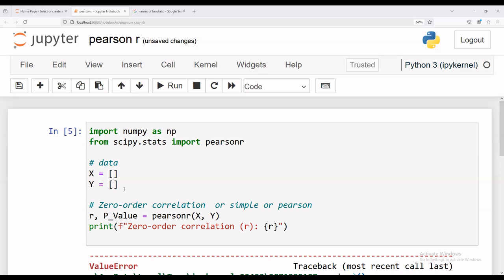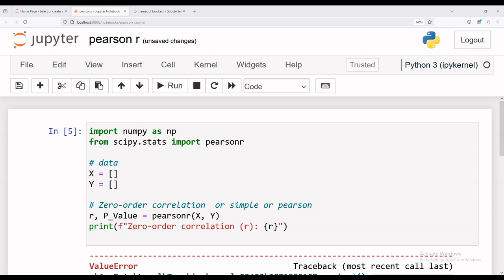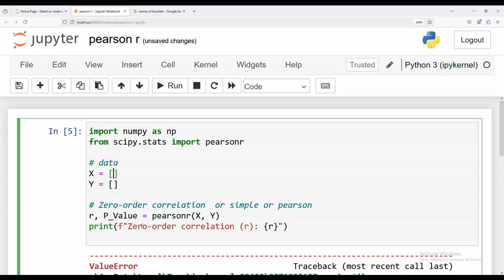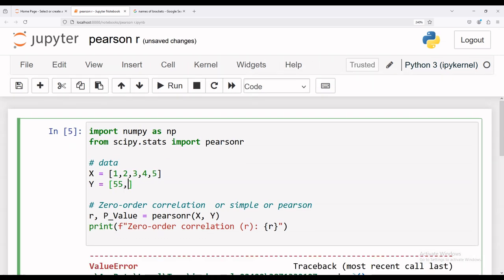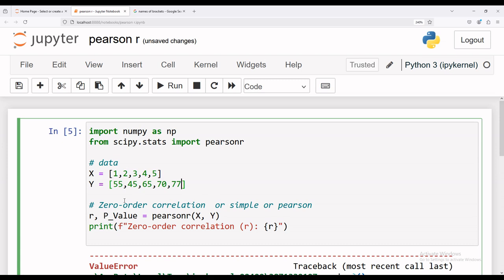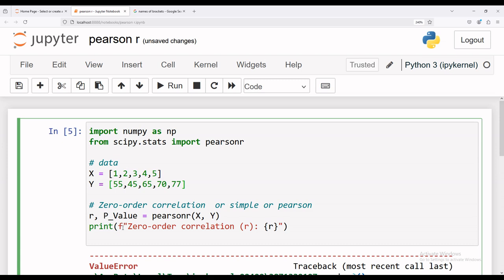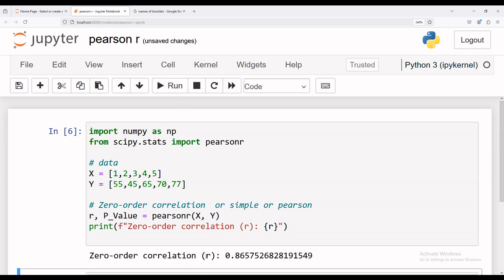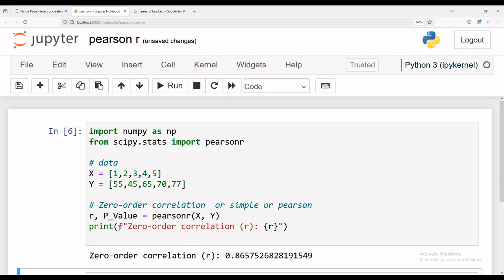Correlation in Python| Pearson correlation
# Statisticians Club,  in  this video, i  calculate correlation  coefficient ni  python